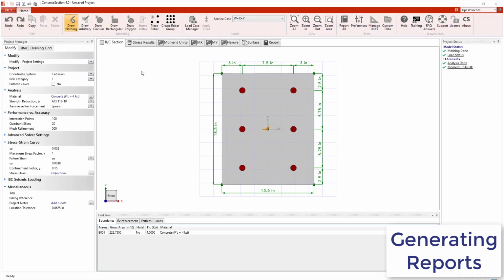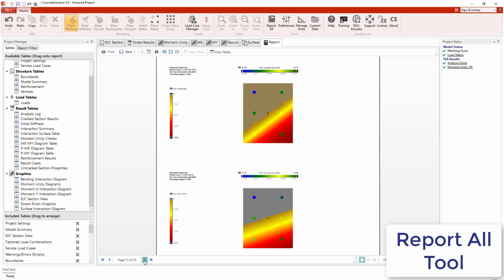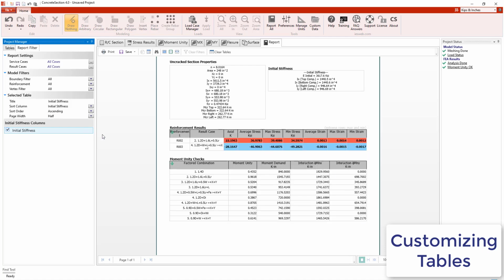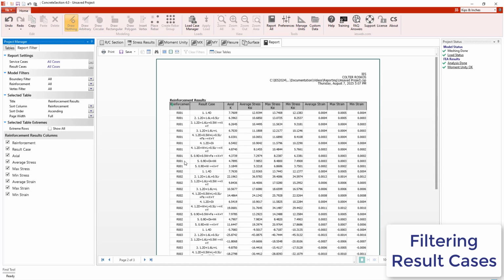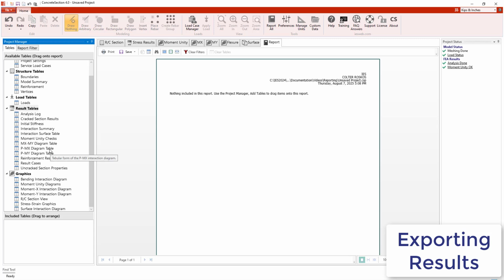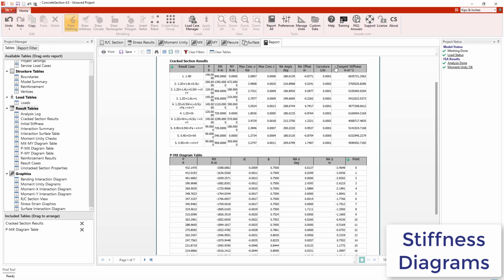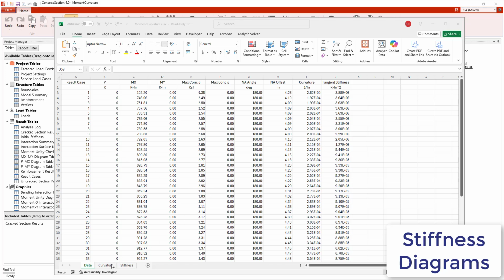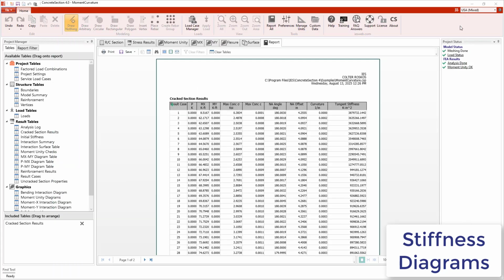CS: Reporting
Learn how to generate, customize, and export reports in ConcreteSection. This video demonstrates using the Report All tool, building custom reports, adjusting table layouts, filtering results, and exporting tables to Excel. You’ll also see how to generate moment–curvature and tangent stiffness diagrams, giving you a clear view of your section’s behavior and helping you present your concrete section analysis efficiently.

0:00 – Intro
0:16 – Generating Reports
0:56 – Report All Tool
1:53 – Custom Reports
2:31 – Customizing Tables
3:49 – Filtering Result Cases
4:55 – Exporting Results
6:16 – Stiffness Diagrams
9:19 – Outro